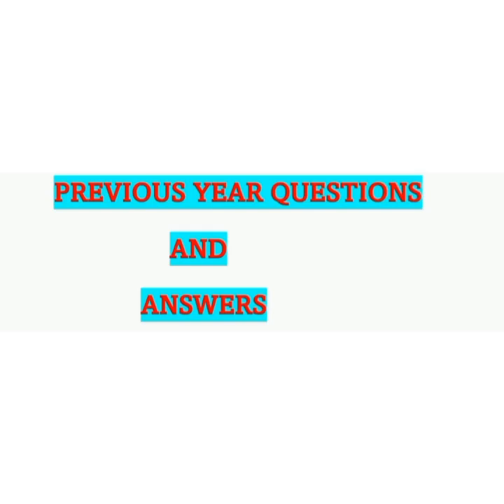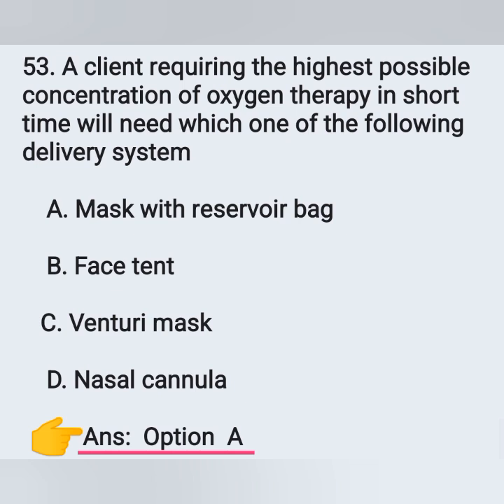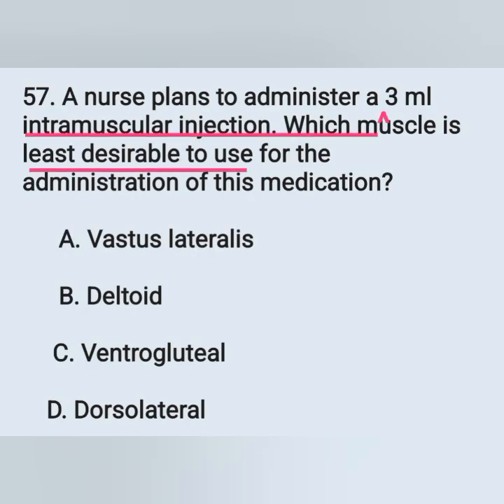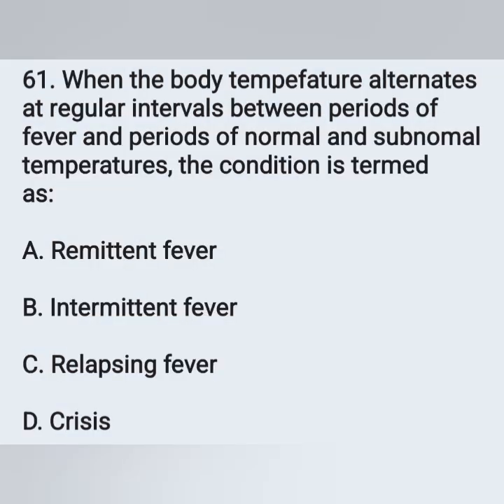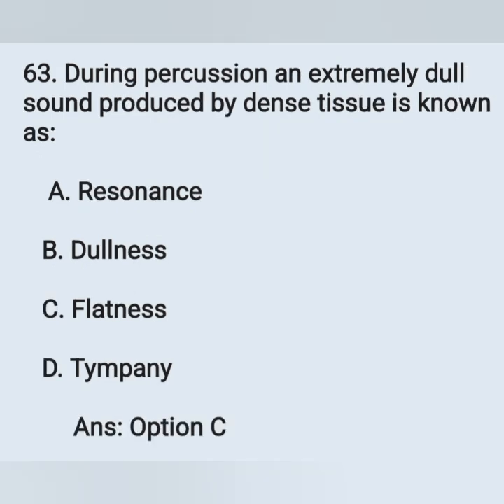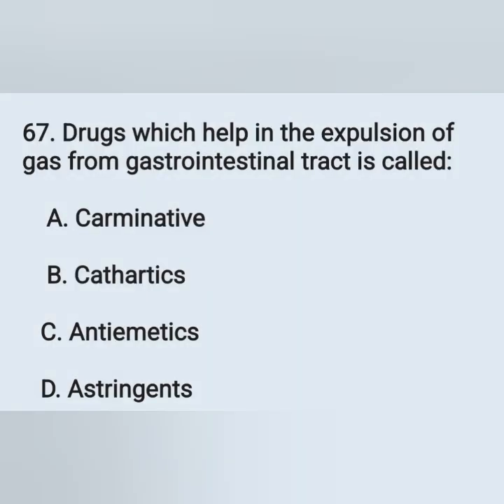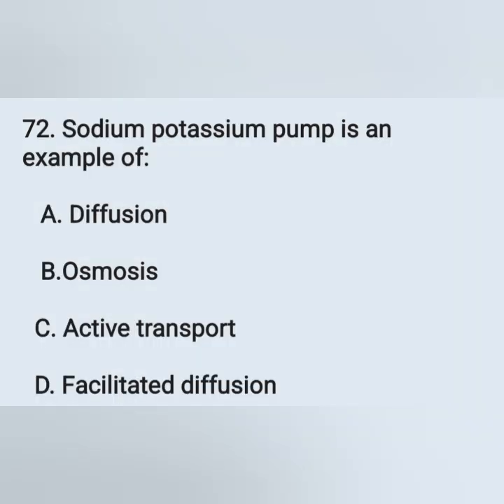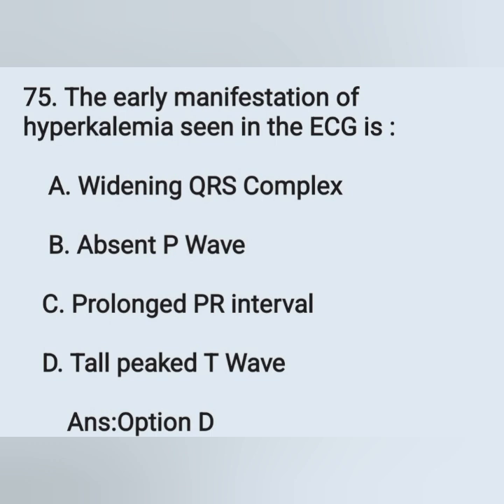RRB Nursing Superintendent Exam/JIMPER/CRPF/JPHN/DME / Previous Year Questions and Answers Part 3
RRB
JIMPER
DME
CRPF
Exam Preparation
Previous Year Nursing Exam Questions and Answers
part 3